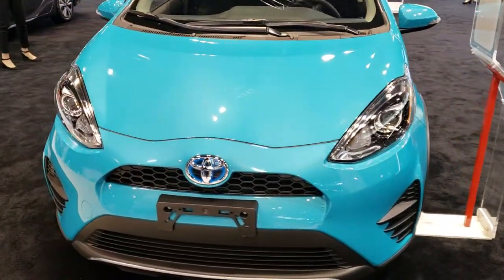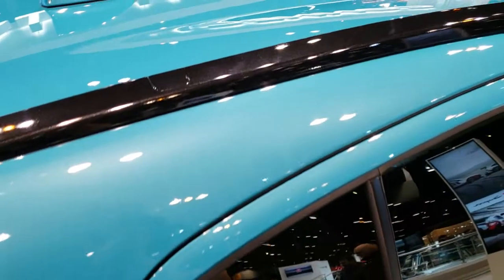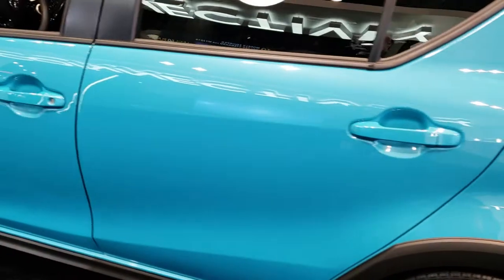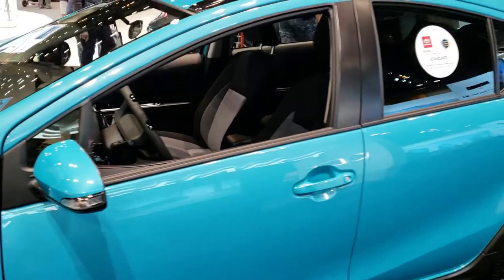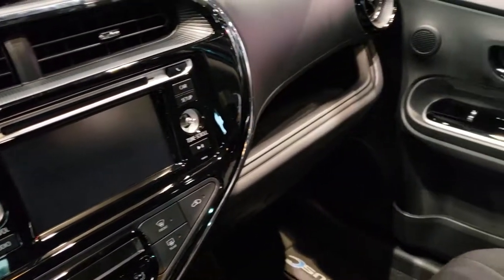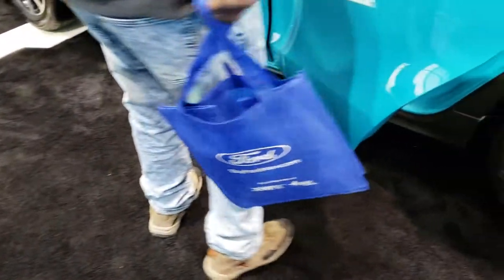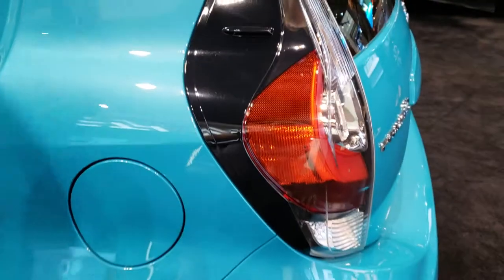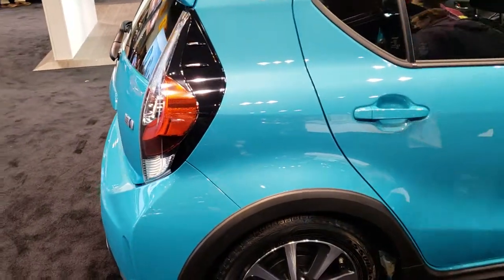2019 TOYOTA PRIUS C TIDE POOL PEARL WALK AROUND 2019 CHICAGO AUTO SHOW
JUST DID A QUICK WALK AROUND ON THIS TOYOTA PRIUS BECAUSE I THOUGHT IT WAS A GOOD LOOKING COLOR.